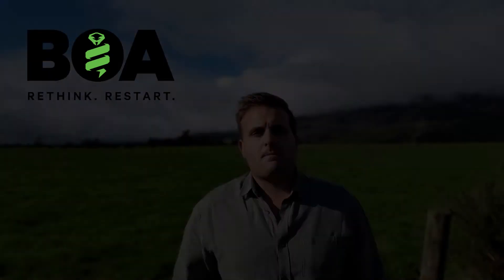Calling the agriculture sector...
Work remote?
Check out our onsite hydraulic hose repair solutions, which gives you total control on your downtime - getting you back up and running in 20 minutes!